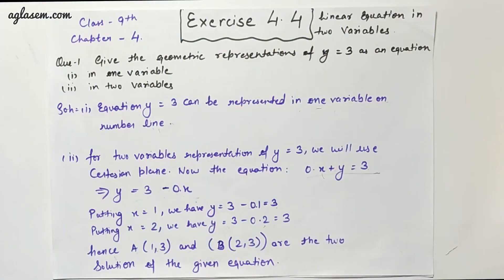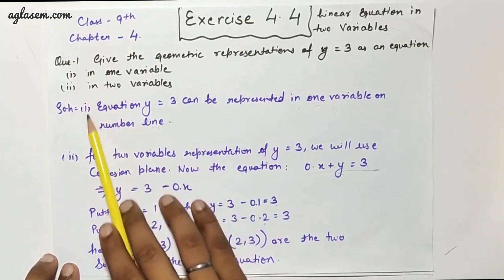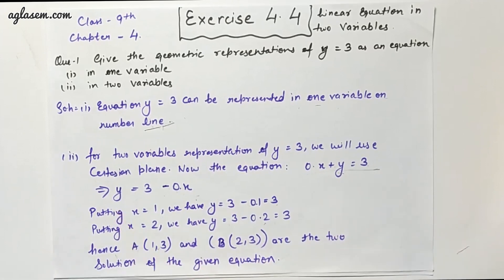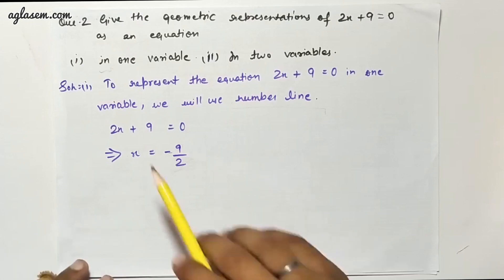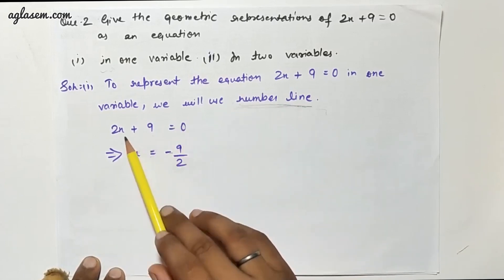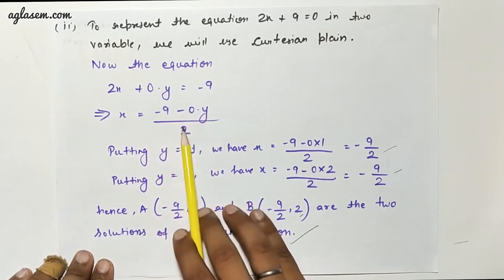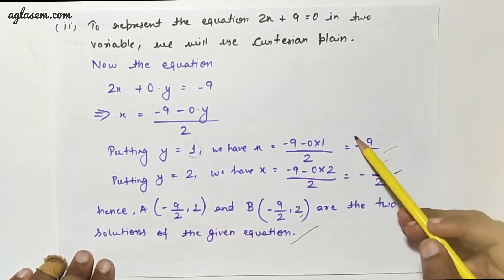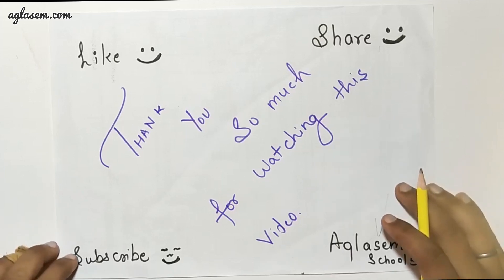NCERT Solutions Class 9 Maths Chapter 4 Linear Equations In Two Variables (Ex. 4.4)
Class 10th NCERT Mathematics  Exercise 4.4    Linear Equations In Two Variables

This video provides the solutions of chapter 4   Linear Equations In Two Variables   from the textbook ‘Mathematics’. In our videos we constantly try to provide you with updated and authenticate information. Through our Maths NCERT videos, not only you can find solutions to your unsolved questions but also you can revise your chapters. We are here to help you in every aspect from studying to last minute revision. It is your constant support that is helping us to grow. We will keep solving your problems like this.